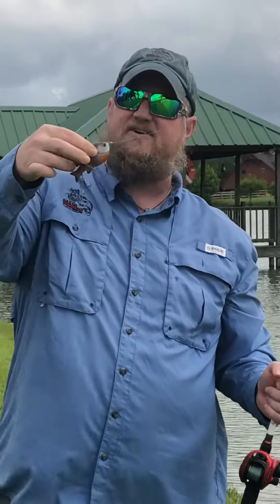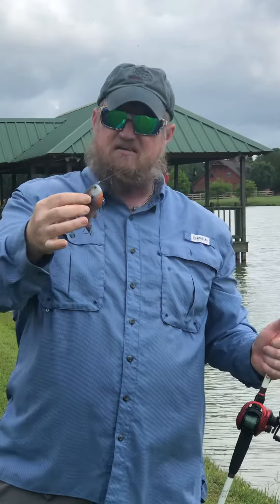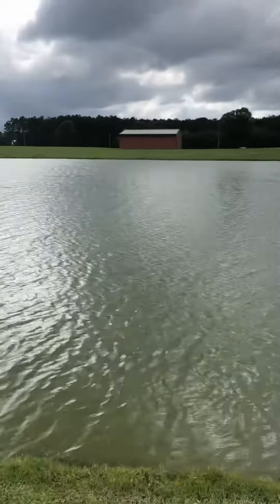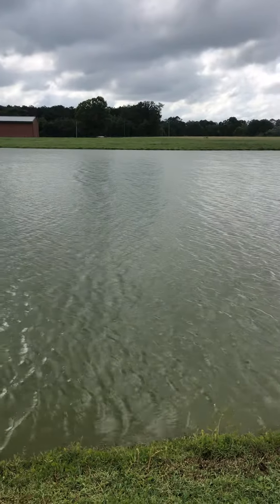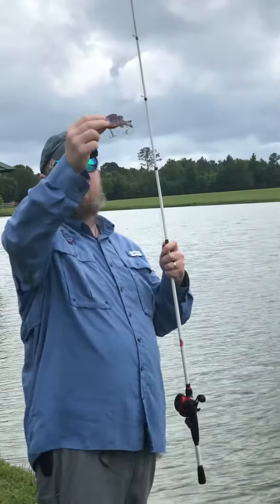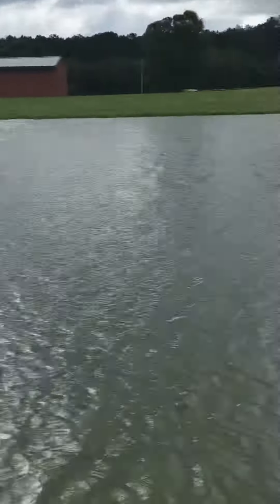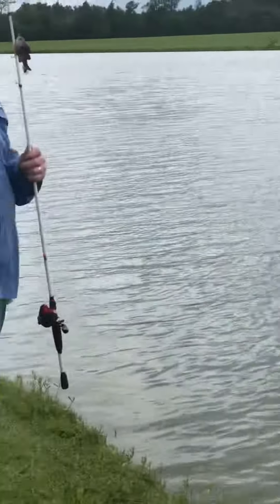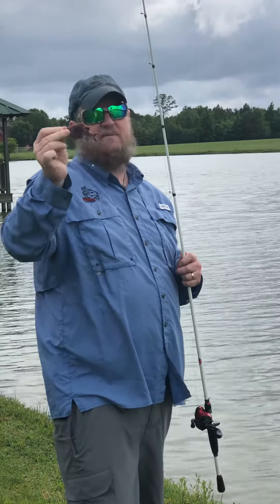Brief tutorial on my swim bait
I’ll show you howI like to fish my swim baits.